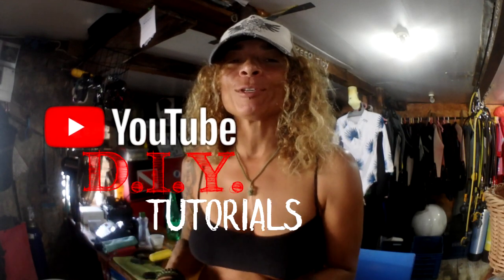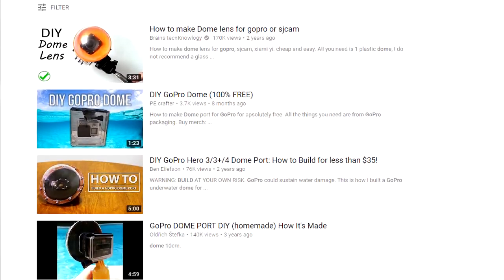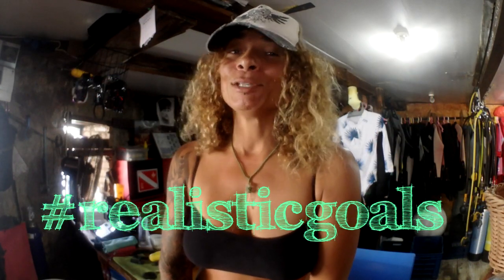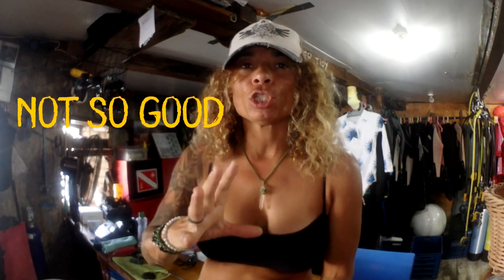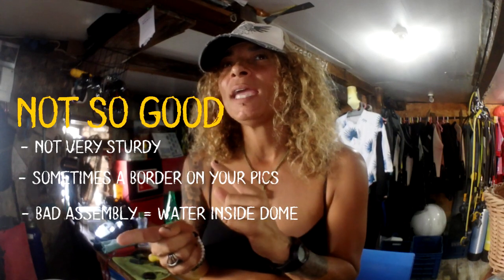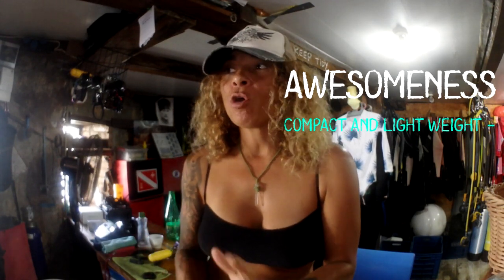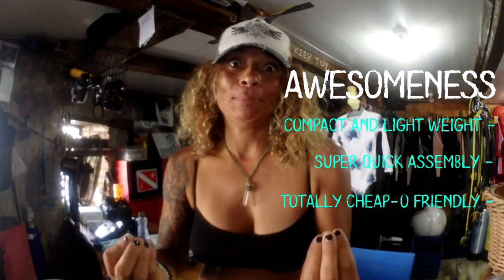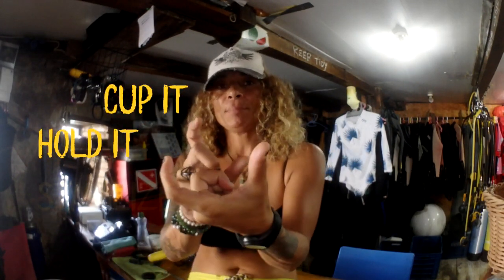DIY dome for (any) action camera GoPro - RESULTS & REVIEW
Aloha!
You all know the above/below shots made with a clear dome, and there are plenty variations of this type of dome lens for your action camera for sale.

I decided to try out a DIY version and see if it actually works.

Underneath links to the video's of YouTubers i took inspiration from. Be sure to check them out if you'd like to make one yourself.

I've used the DIY DOME LENS on my various GoPro housings as well as on my Olympus Tracker 1 size fits all!!

If you'll be making one, share your results on your social channel or leave links here in the comments; i'm curious how you all are getting on!

VIDEO'S I USED FOR INSPIRATION